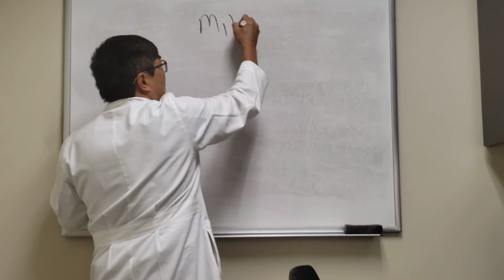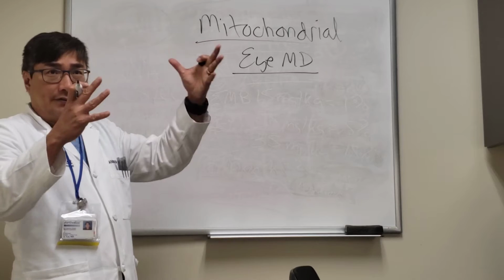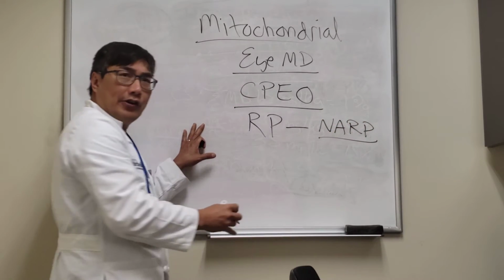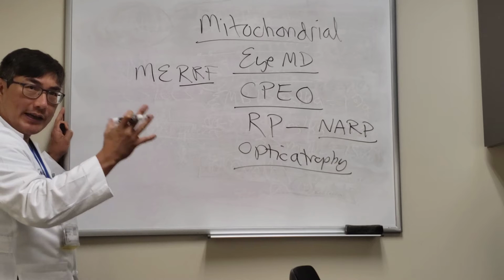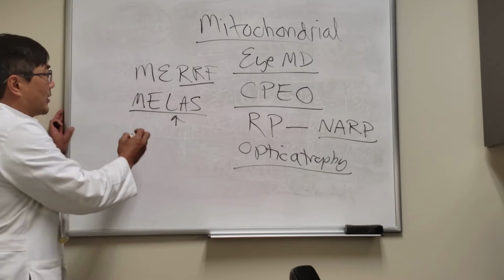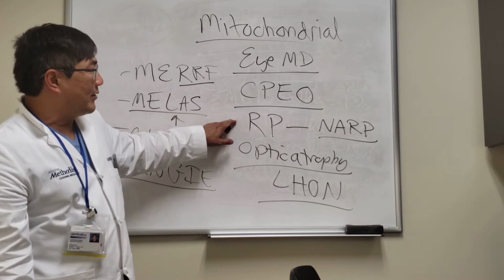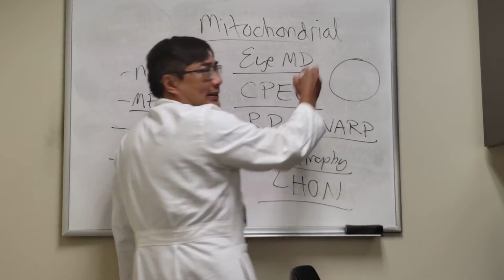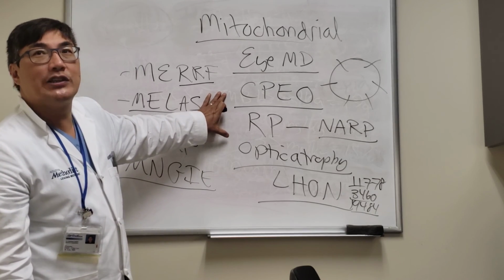Mitochondrial Diseases in Neuro-Ophtho